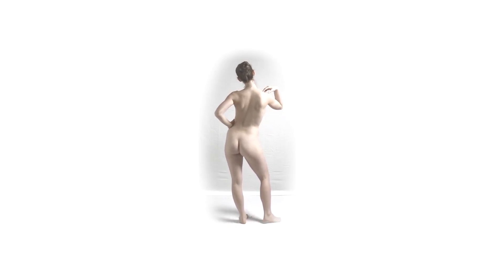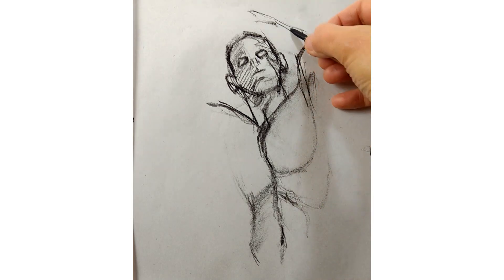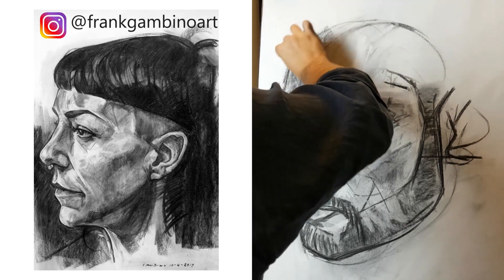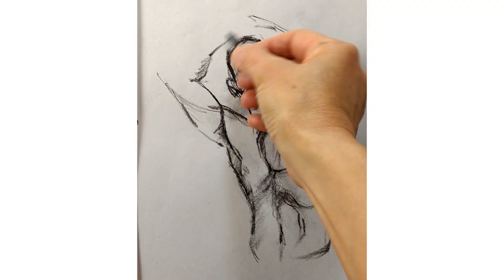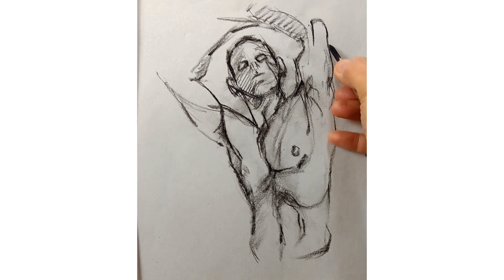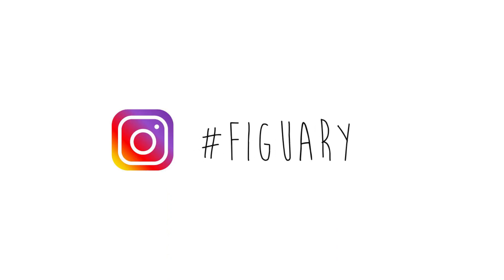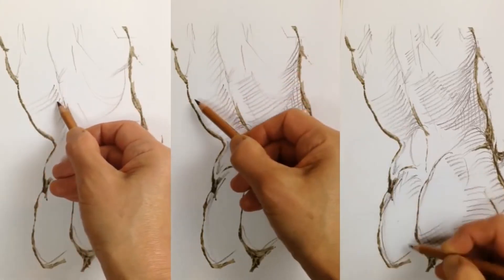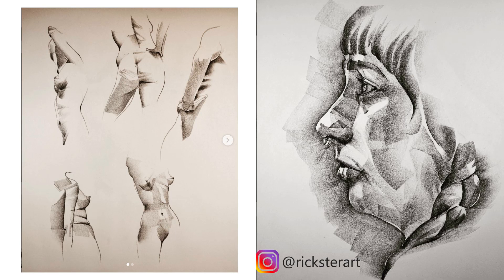Figuary Day 12: Shading Methods - Hatching Smudging & More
Croquis Cafe's Figuary videos are no longer on YouTube - find the videos here instead

Get our guide ‘Life Drawing Success’, which is all about the one big mistake which led to all my other mistakes

Hi life drawing friends!

There's many ways to apply shading to a drawing. Now that we have defined our tonal shapes, what are the best ways of filling them with shade? We look at hatching, smudging and various other techniques, and explain which one we recommend for beginners.

Post your drawings to Instagram with the hashtag figuary.

In case you haven't heard about Figuary:
We are posting daily life drawing guidance videos - one useful tip about drawing figures each day, all structured to build on each other across the 28 days. Croquis Cafe will be posting daily practice sessions - life models posing for you to draw.

The idea is that you draw, even if only a little bit, each day for 28 days - the perfect amount of time to build a good drawing habit. Along the way, we will also start looking at powerful techniques to help take your drawings to the next level.

This first week was all about seeing the most important angles and curves in the pose. The second week is about the light and dark in the pose. The third week will be about making confident and expressive marks on the paper. The fourth week will be about gesture and other additional tips.